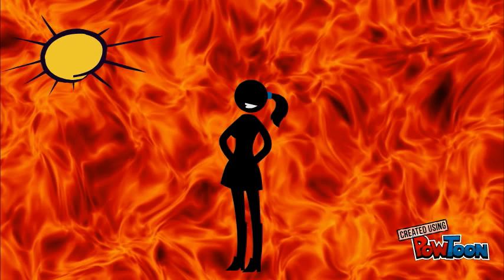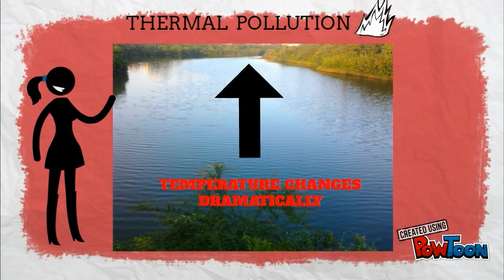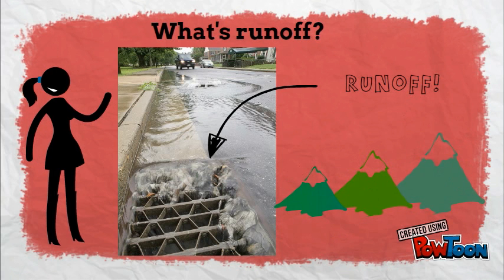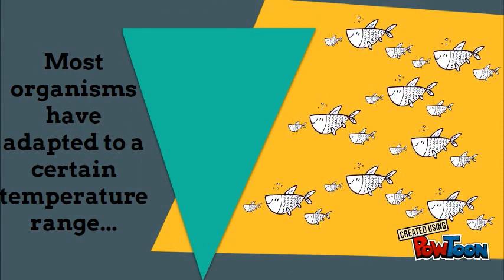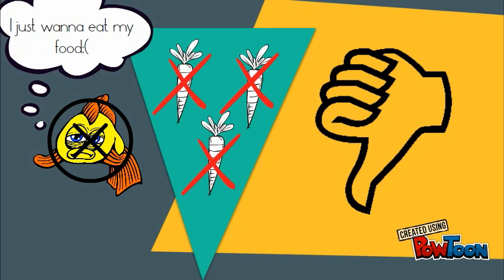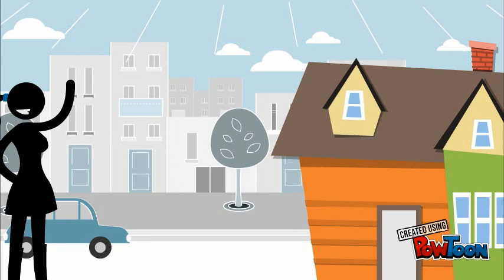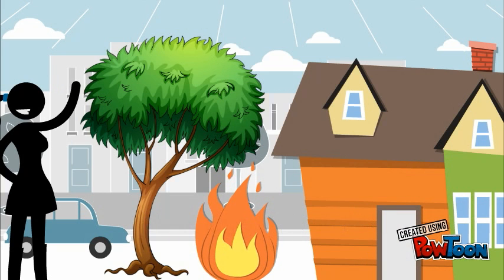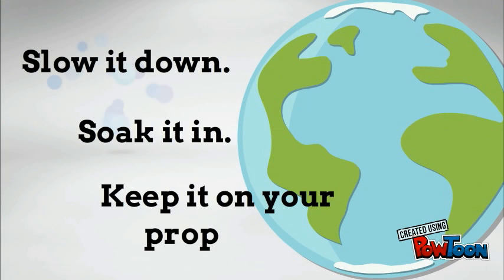Lainey R. Runoff - Thermal Pollution PSA